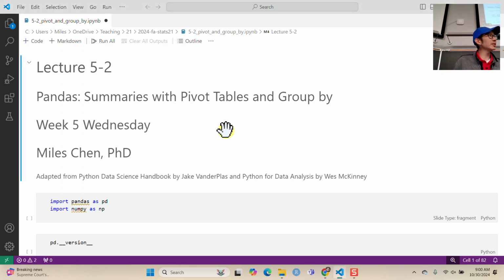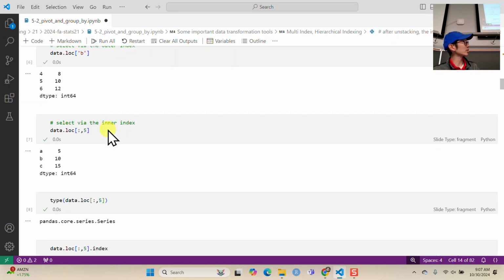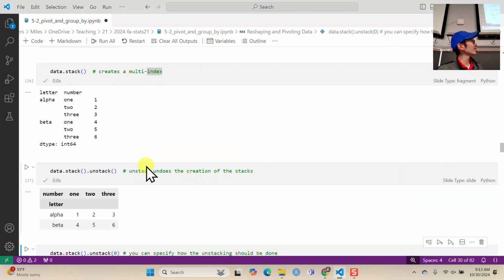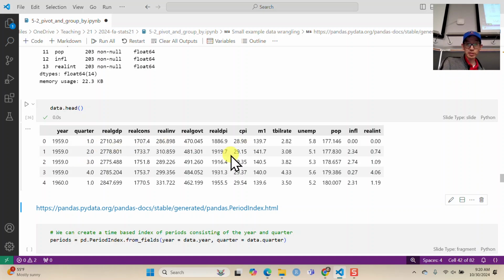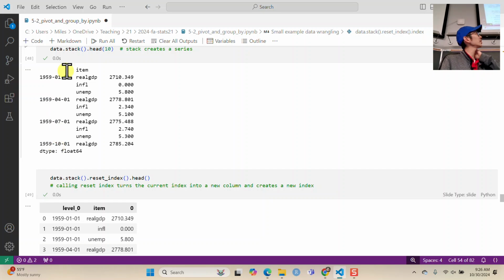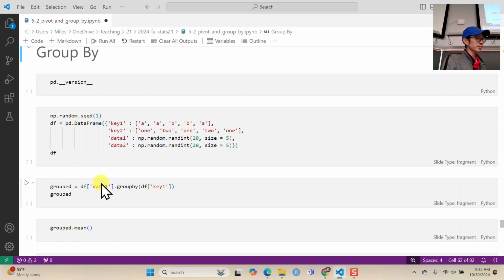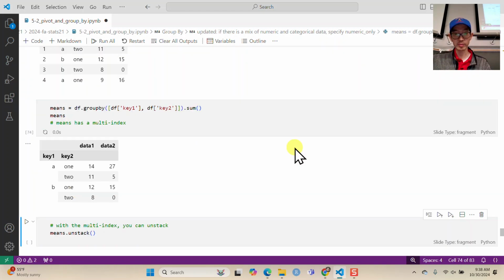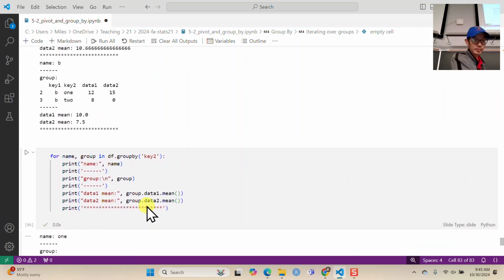2024 10 30 Stats 21